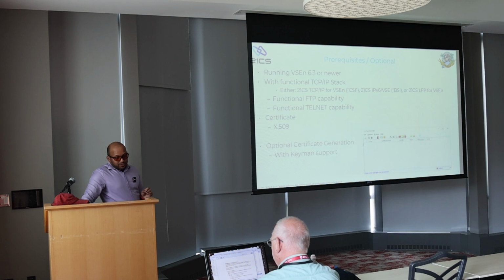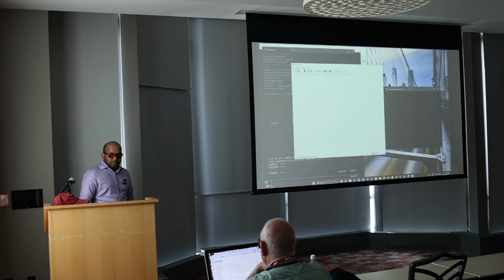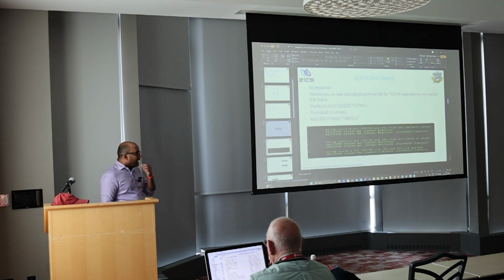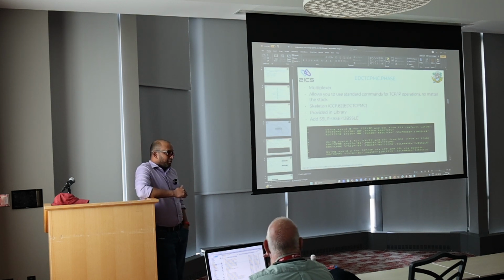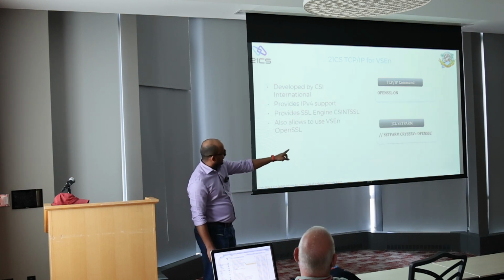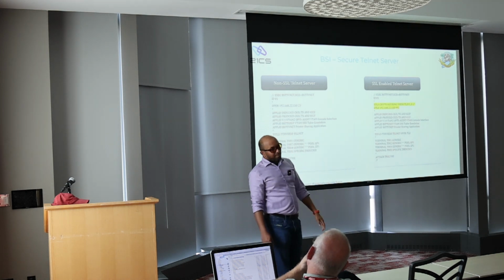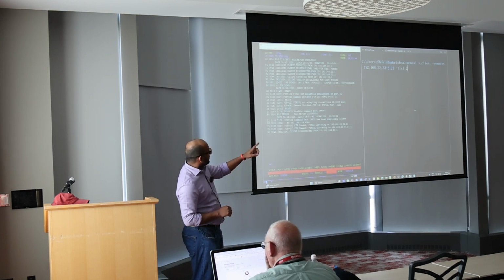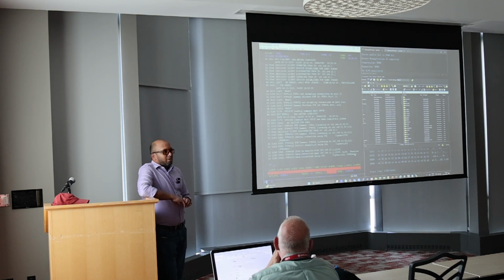21CS VSEn Crypto Services/openSSL step by step Setup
In this session we will show how to setup OpenSSL on 21CS VSEn with the three TCP/IP stacks, CSI, BSI and LFP. This presentation can also be used as Step-by-Step guide for future reference. The speaker was Shahin Ram Krishna from 21st Century Software.